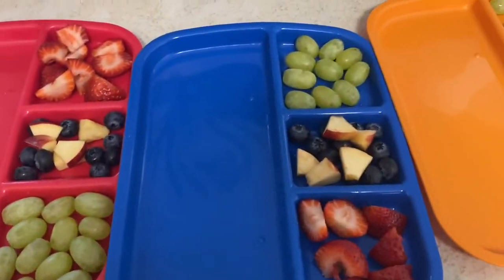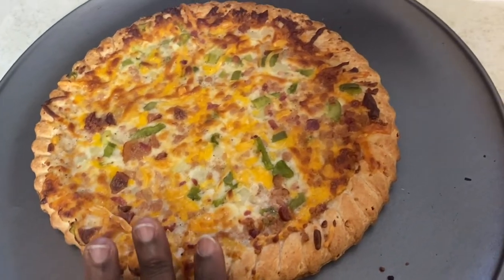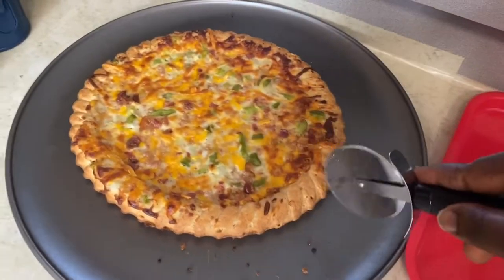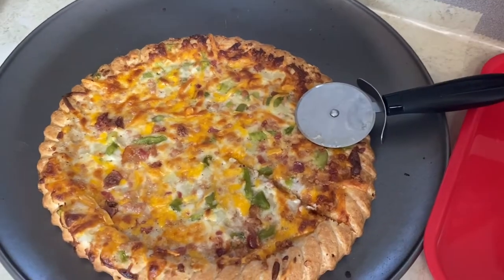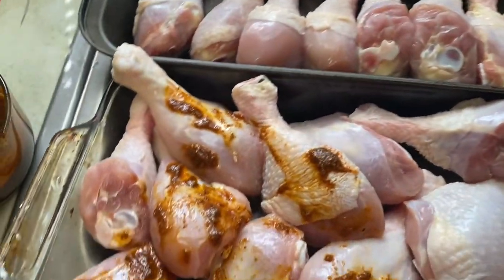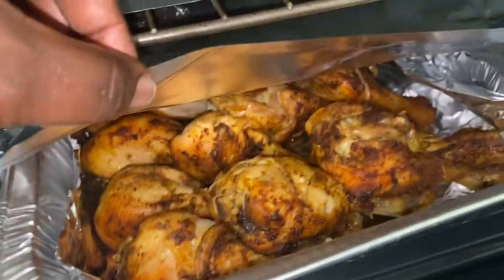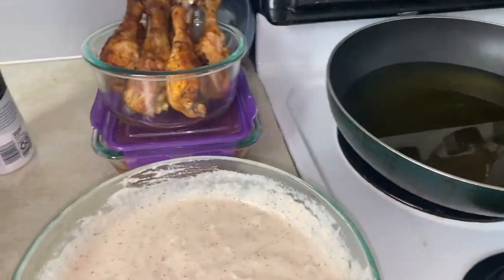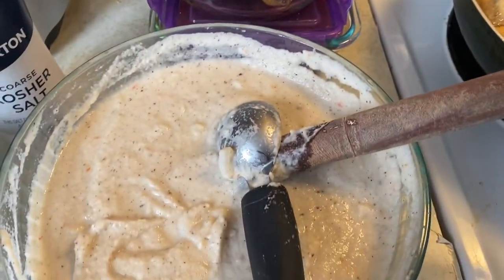AFRICAN HOME: PREGNANT MEN!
You are about to watch why these men are pregnant and I hope you enjoy every bit of the video.

Hello there!
How are you doing today? I am so glad you are here, thank you so much for stopping by and watching my videos. I do hope you enjoy watching, please confirm by clicking the like button and I will be happy and blessed if you can be part of this family by subscribing to this channel. Do not forget to leave your thoughts because it counts.

My name is Abiola, a wife and mom of three boys(Daniel, Samuel and Peniel) residing in the USA. I am an entrepreneur and I am very passionate about crafting, cooking and most importantly Christ.

I hope you stay with me so we can grow together in this journey. Thank you!